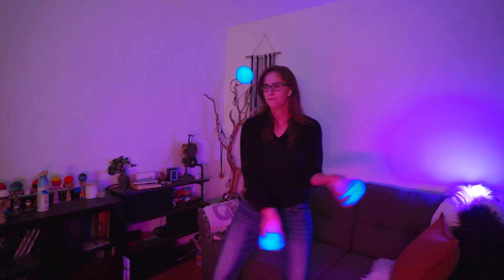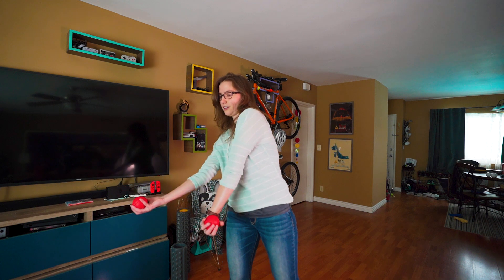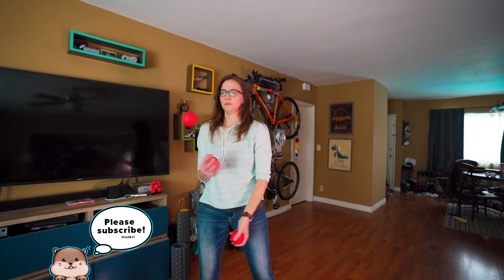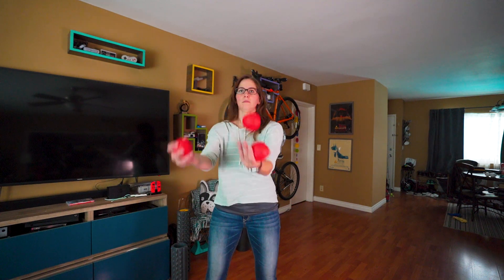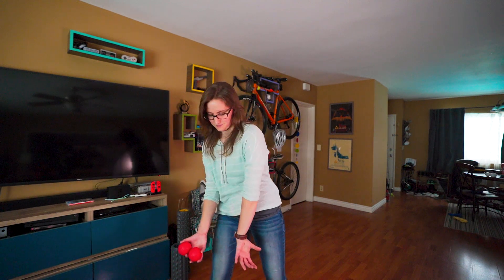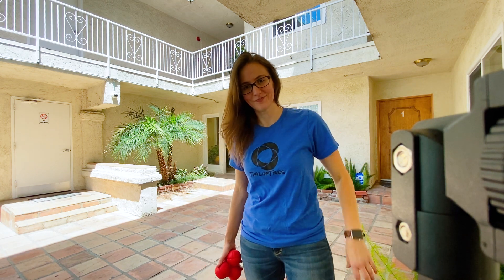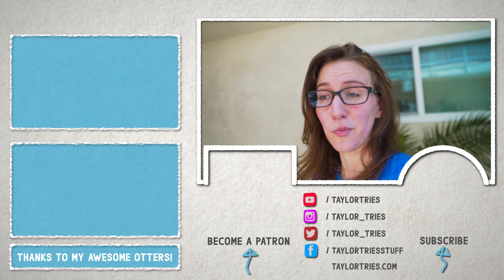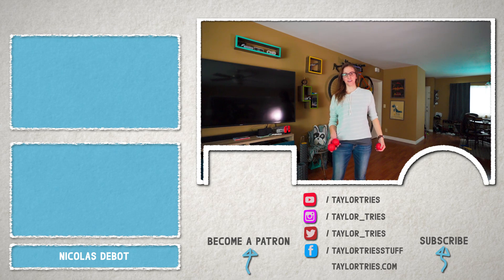trying to make a JUGGLING SEQUENCE routine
Follow along and see if you can do the sequence too!

► SLO-MO CATALOG!

► Fanmail Address :)
Taylor Tries
16530 Ventura Blvd Ste D390

►Super special thanks to my Legendary Otters!:
• Stephen H.
• Doug T.
• wurzel
• Conny K.

►Special thanks to my Awesome Otters!:
• Daniel Herrmann
• Vova G
• Andreas Ruff
• Frank Chilese
• Rey Moon Doe

►Thanks Juggling Otters!:
• Clémentine T.
• Alejandro M.
• Andy B.
• Armin L.
• Both Boys React
• Fitz
• Charles M.
• Christof B.
• David and Kathy P.
• Dominick L.
• DwarvenDynamite
• Dylan M.
• Elana B.
• Evan S.
• George R.
• Kelly A.
• Lucas L.
• Mary C.
• Matt H.
• NeilFred P.
• Nicolai N.
• Rami A.
• Russ F.
• Russel P.
• Sebastian S.
• Stephen H.
• Tanner L.
• Timothy O.
• Travis S.
• Vincent
• Wesley W.

You made this video possible!